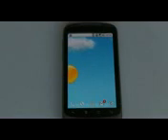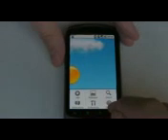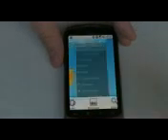Android Quick Tip Data Roaming